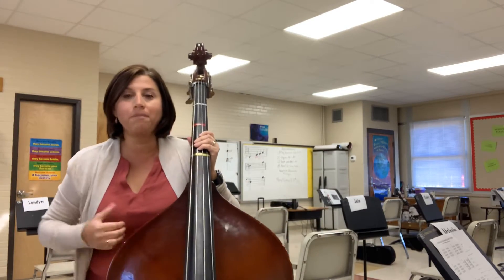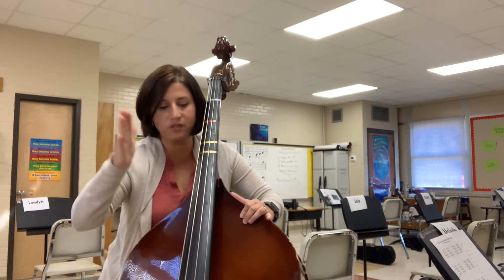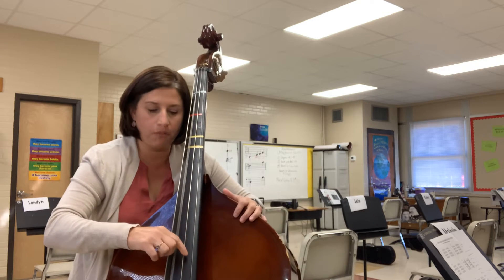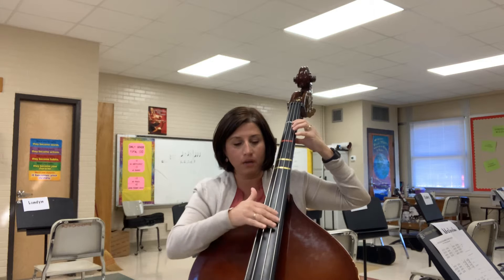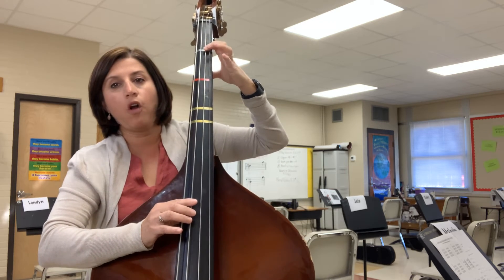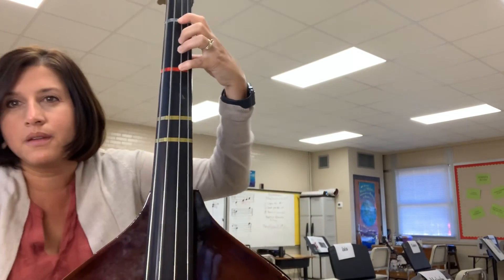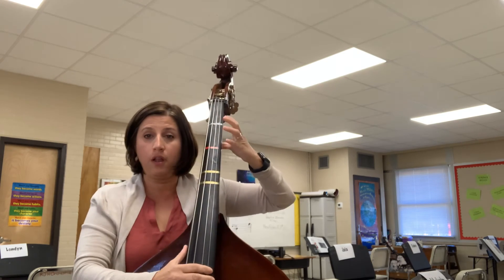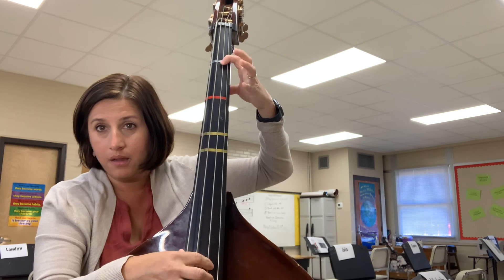Bass how to play D, E, F#, G and Open A